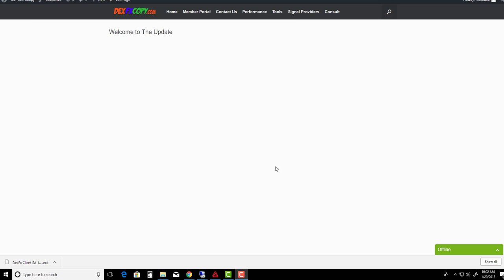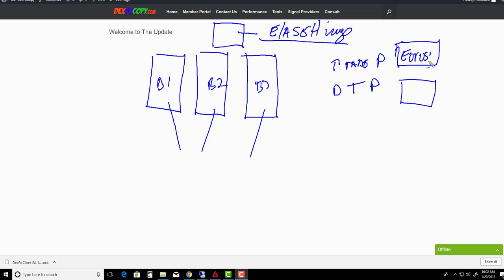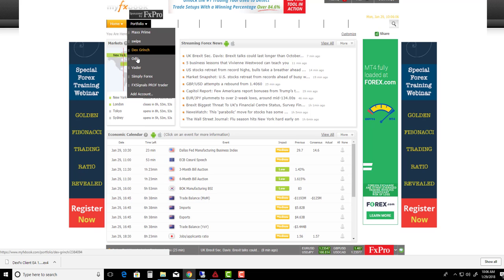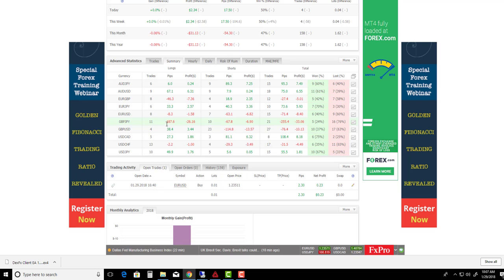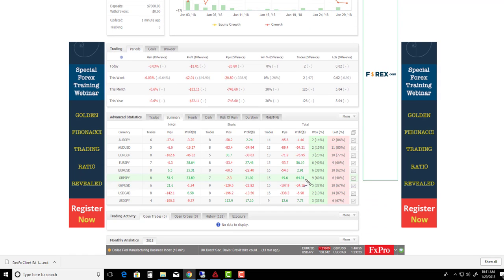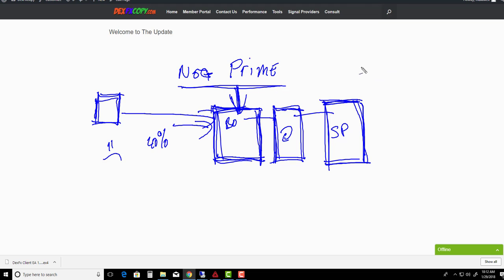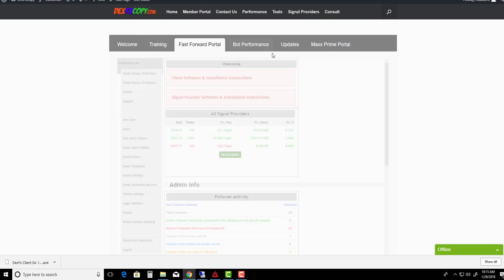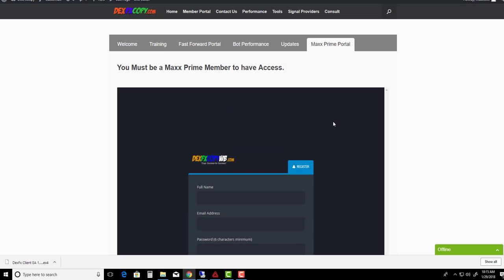dex fxcopy Update 1 29 18